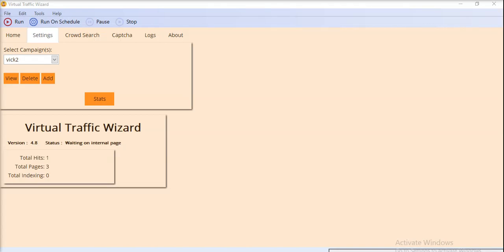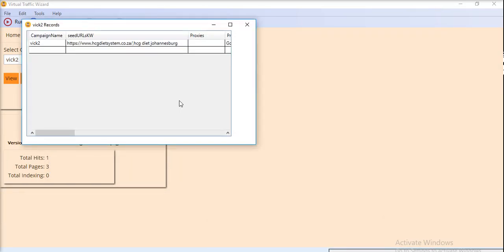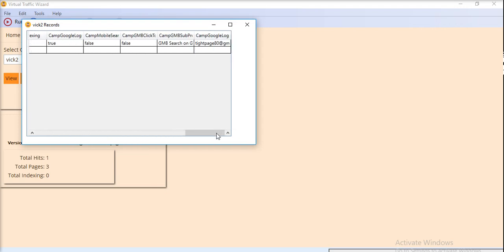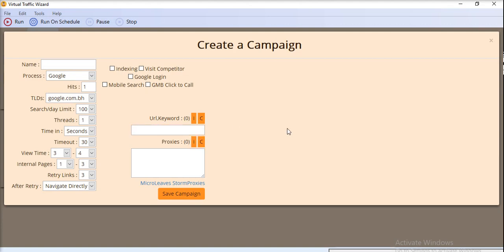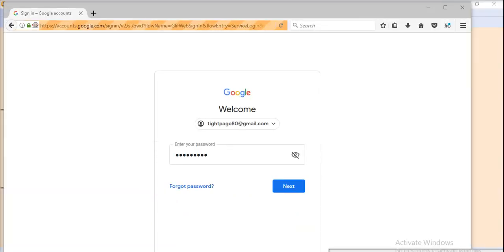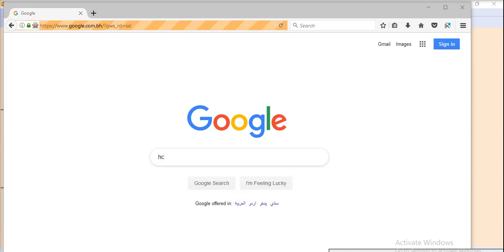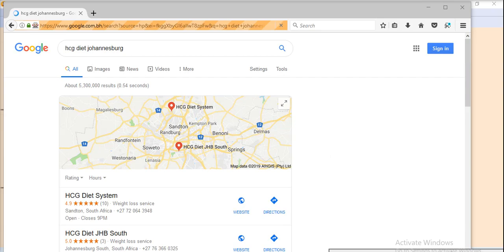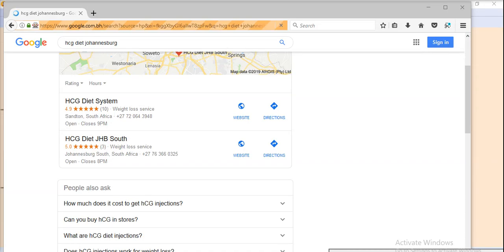How to automate Google search as a Human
How to automate Google search as a Human is now very easy. This software does google search automation ctr, google ctr.

It has best click through rate formula & click through rate average for google search ctr.

Also you have a question in mind about what is a good click through rate youtube? This tool also handles Youtube CTR automation as well.